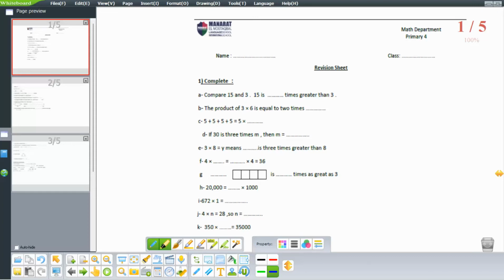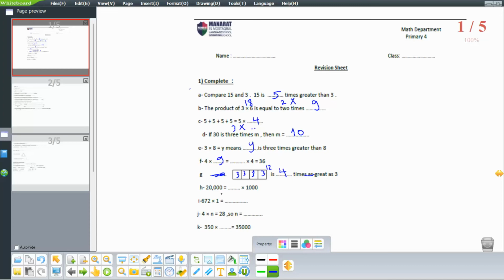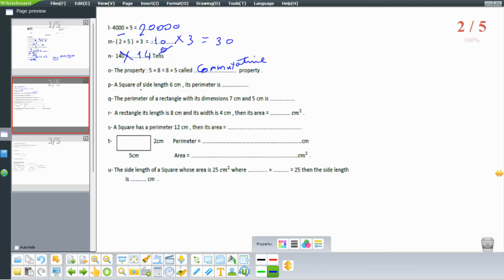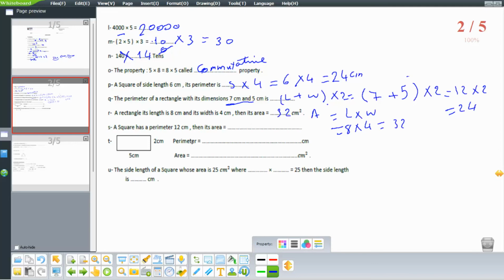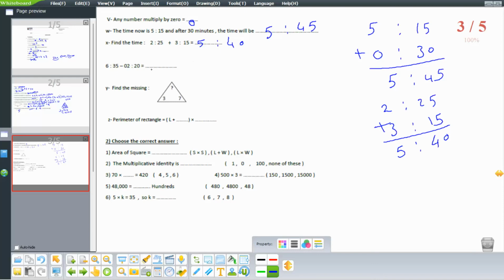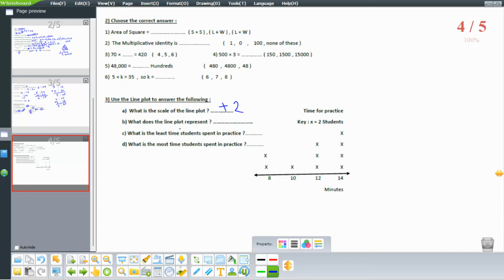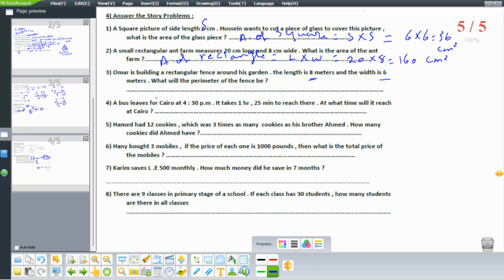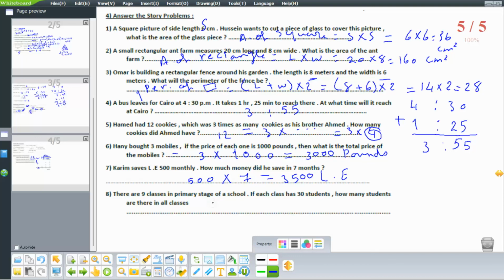prim4 november revision